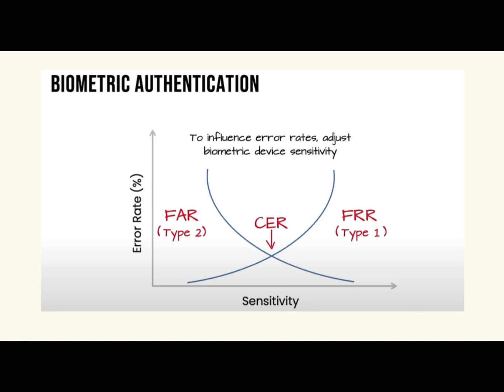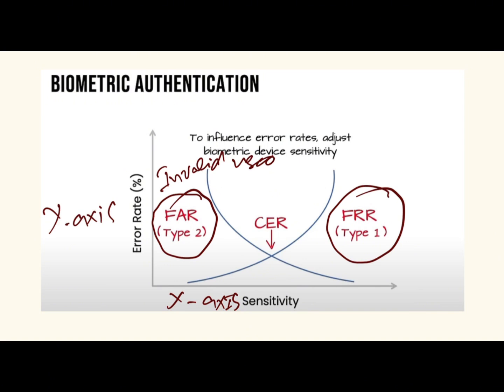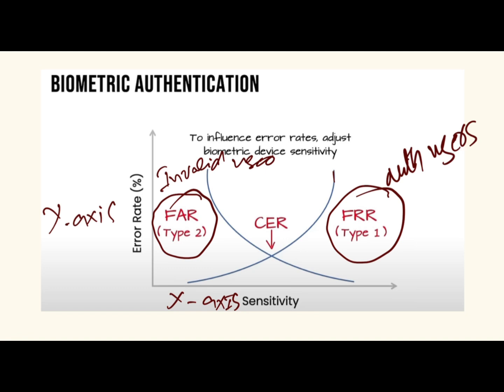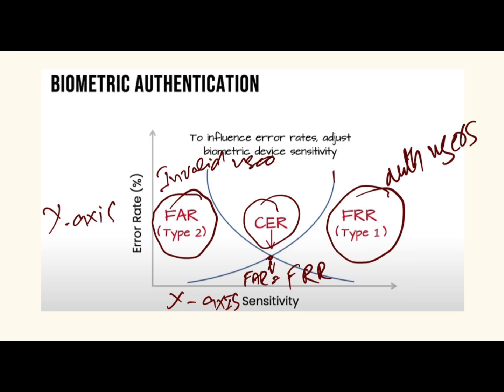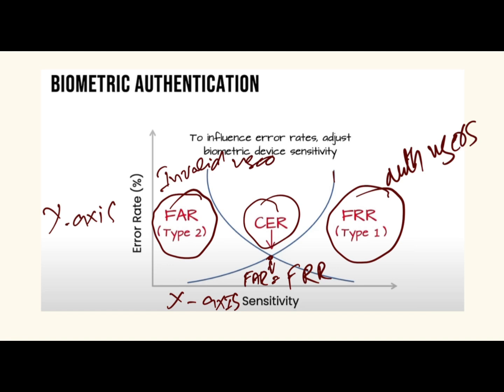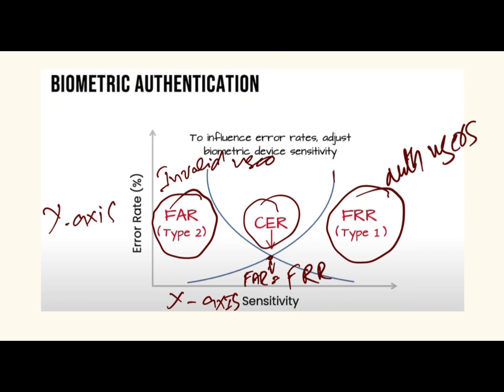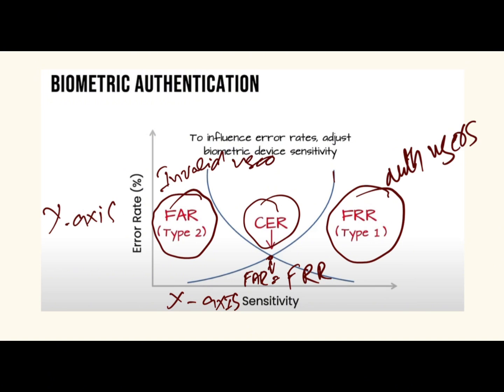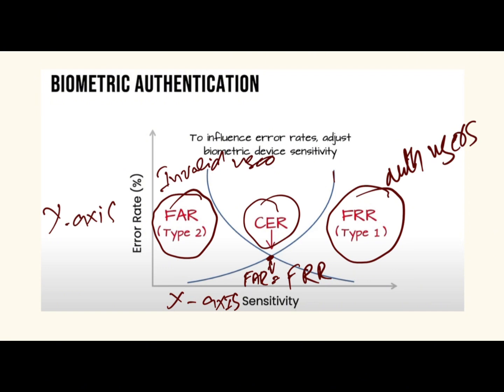Biometric Authentication FAR , CER and FRR for CISSP Exam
Biometric Authentication False Acceptance Rate (FAR), Crossover Error Rate (CER) and False Rejection Rate (FRR) for CISSP Exam